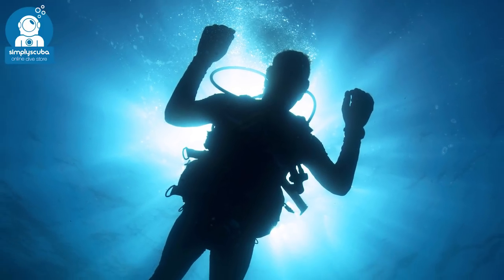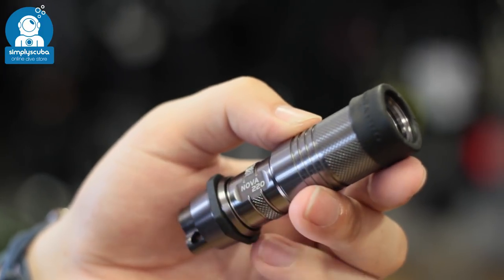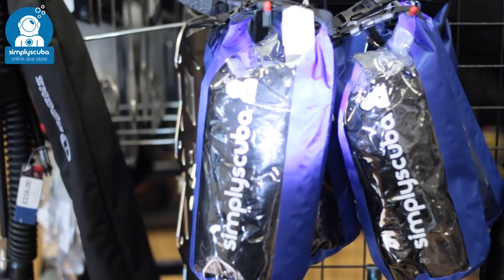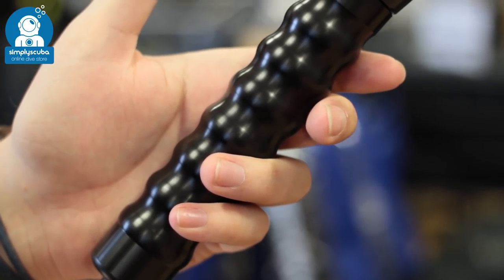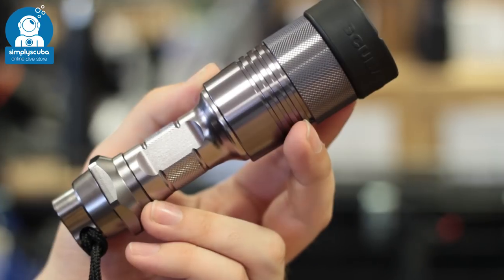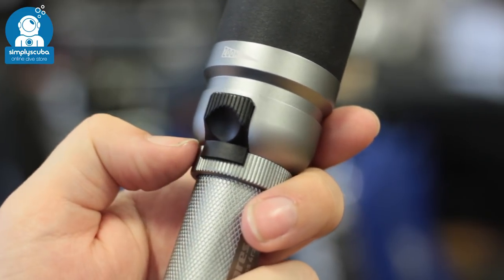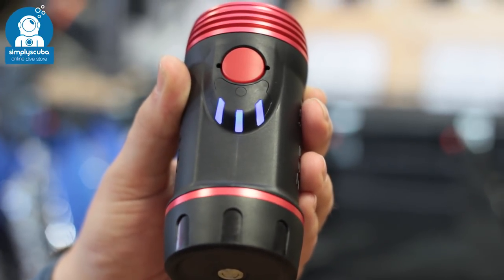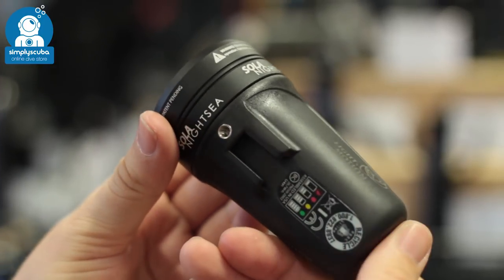Dive Torch Guide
Tech diving torches are tough, bright and reliable. Simple designs with minimal moving parts reduce the risk of flooding.